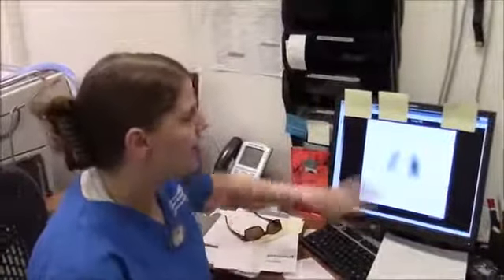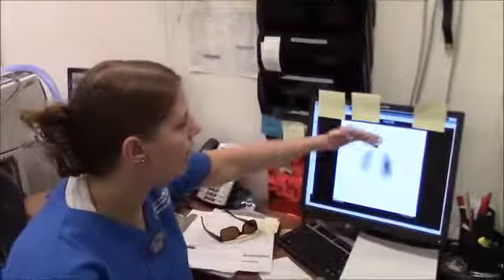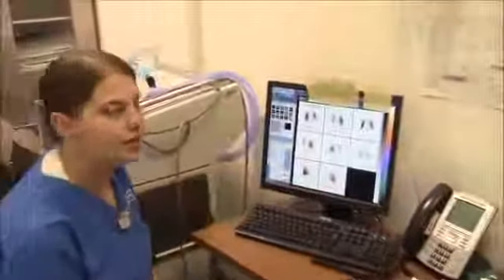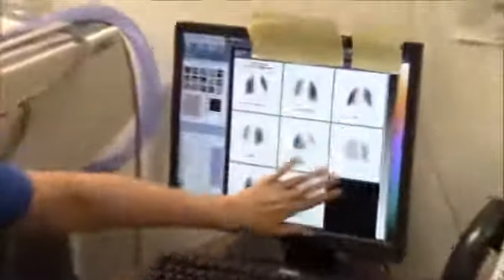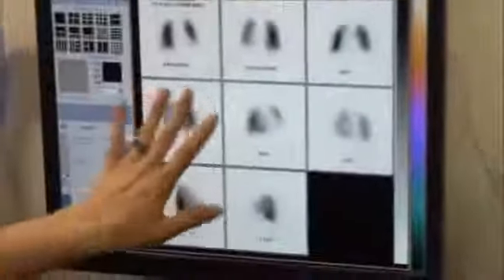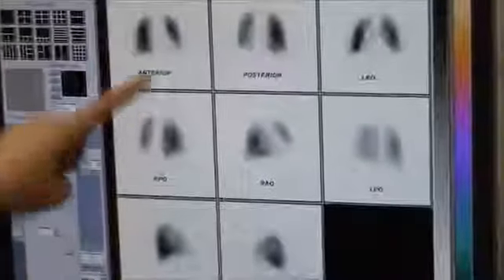Lung Perfusion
Kelly Garon
Jake Colpitts
acquisition of a lung perfusion scan